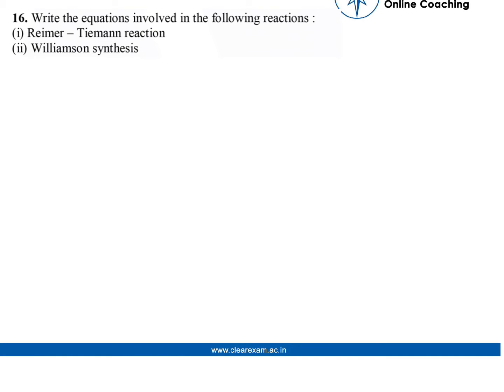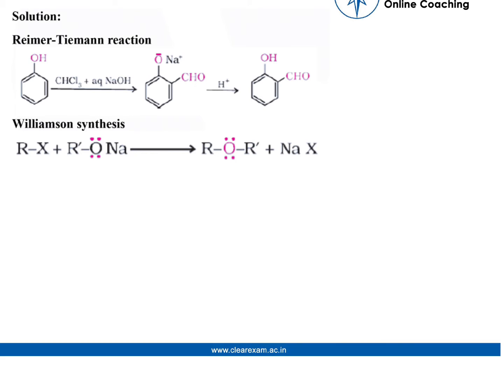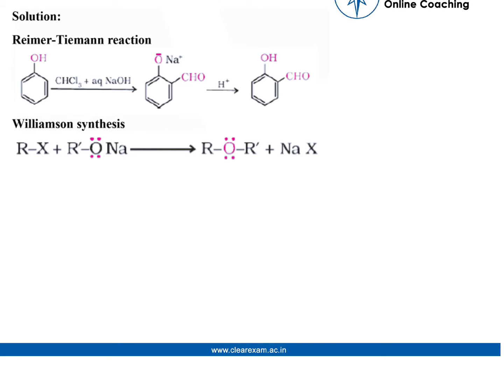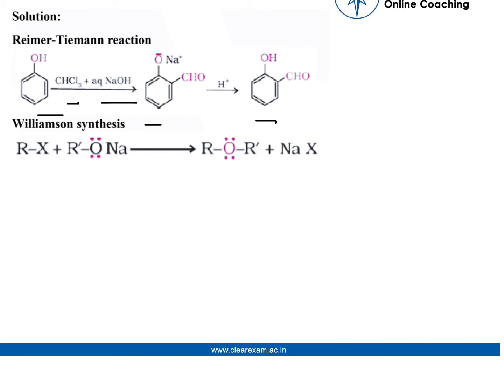CBSE Class 12th Previous Year Paper Solution 2014 | Chemistry | ClearExam | Question 16